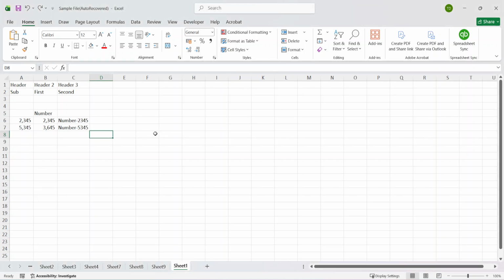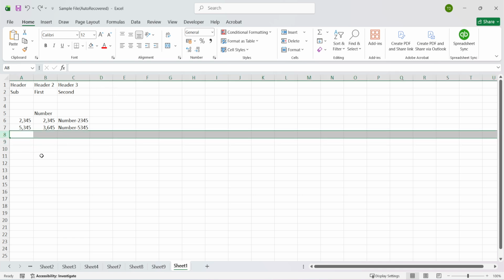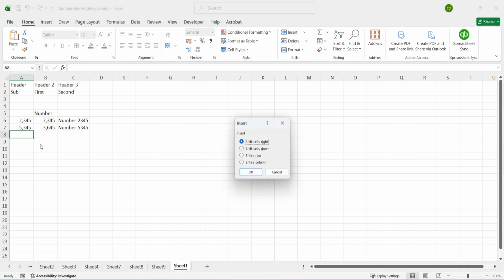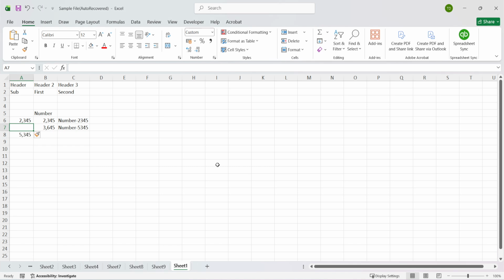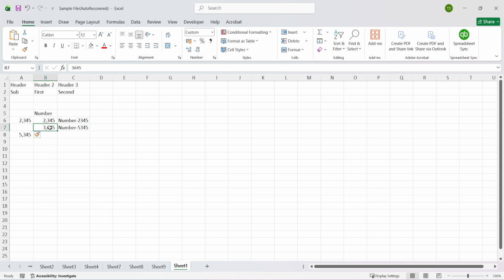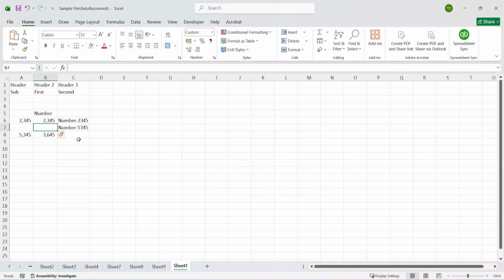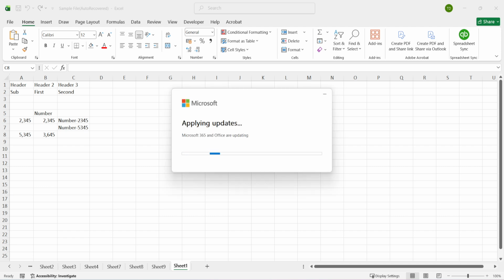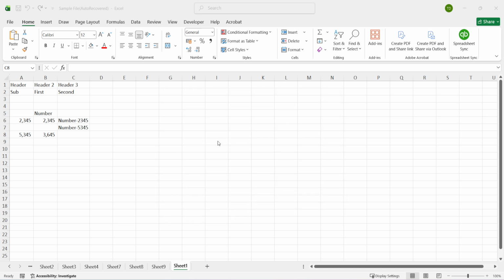How to Add Cells in Excel (2026 Method)